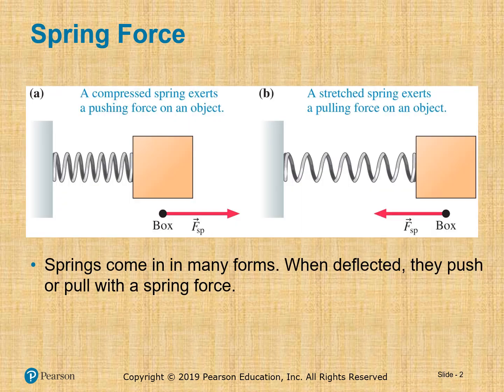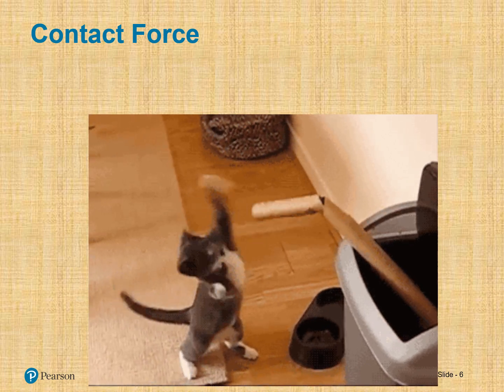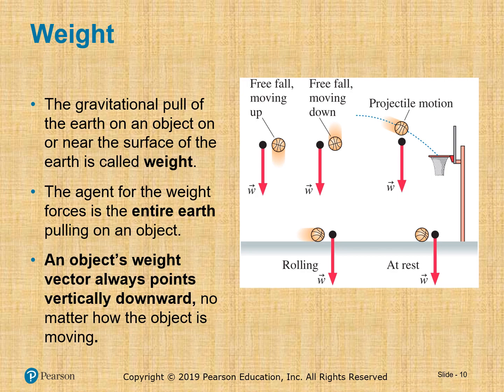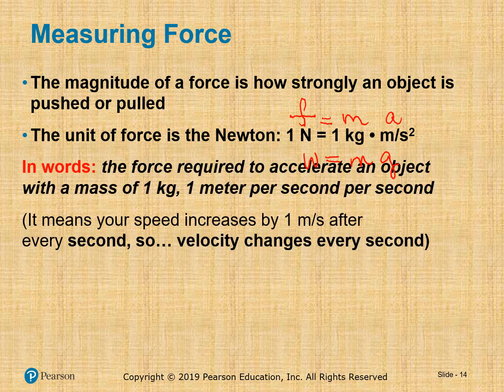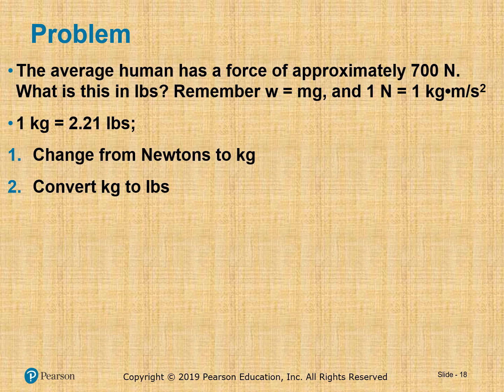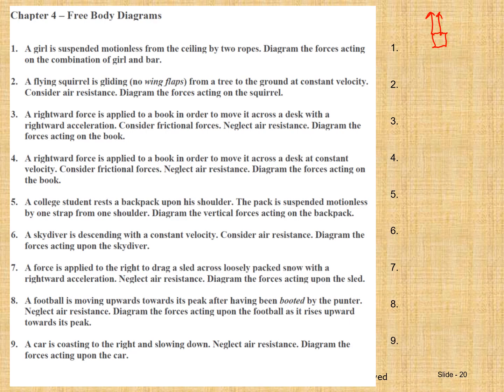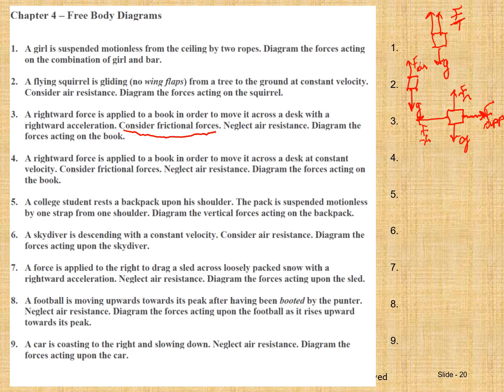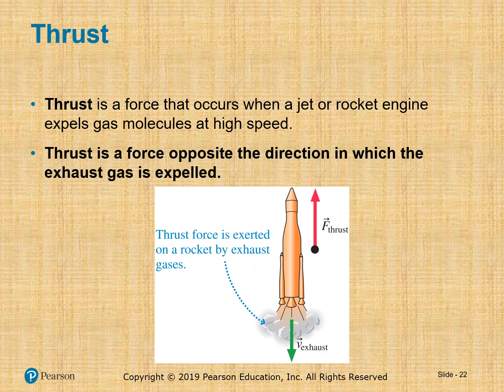1 Newton's Laws of Motion Part I